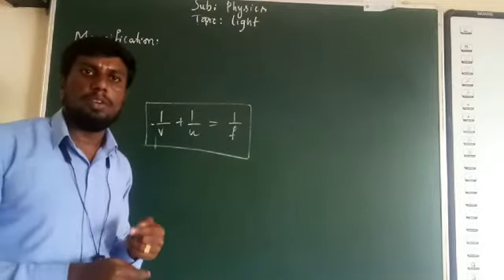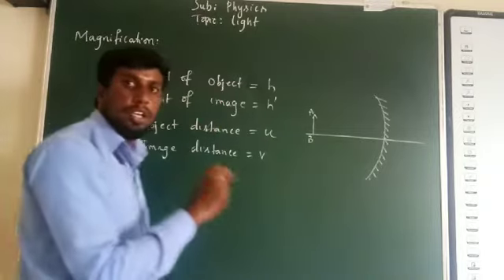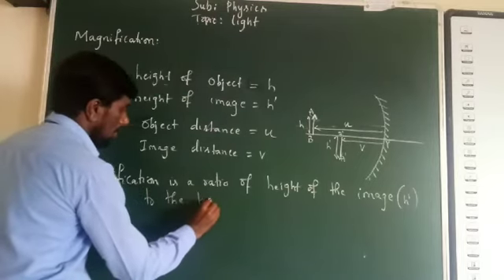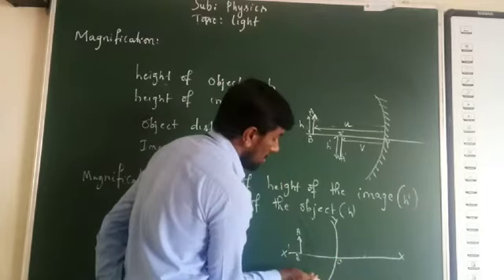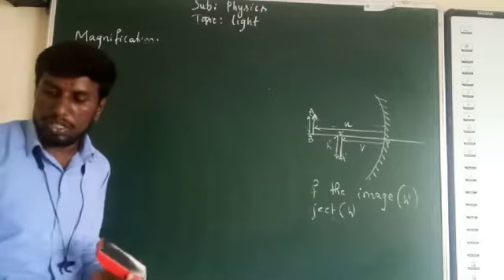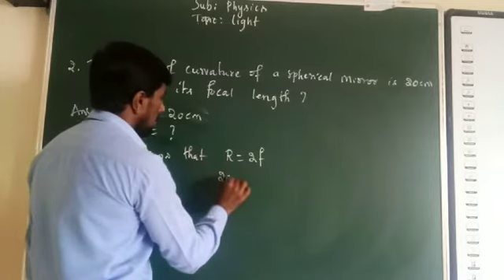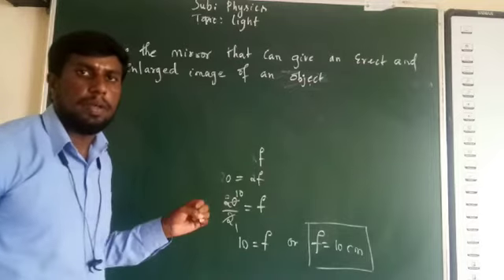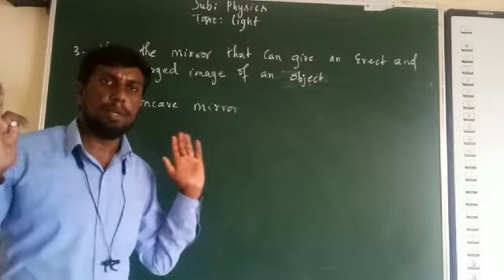Class 10 Physics Light Lesson Part 10